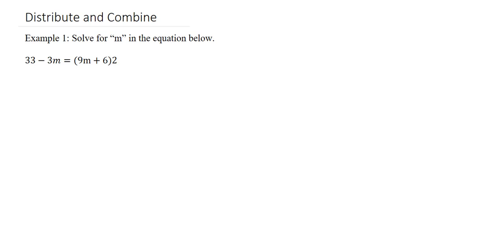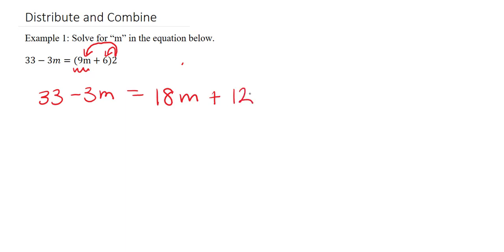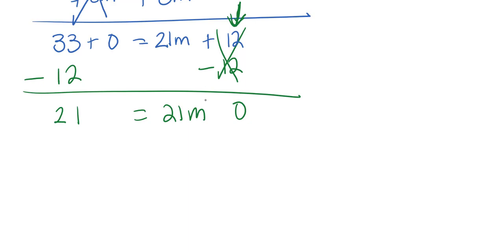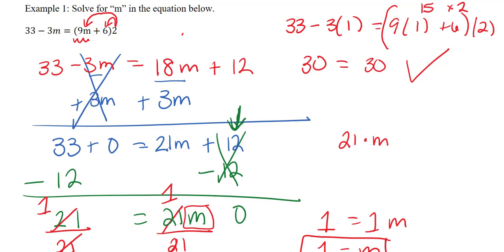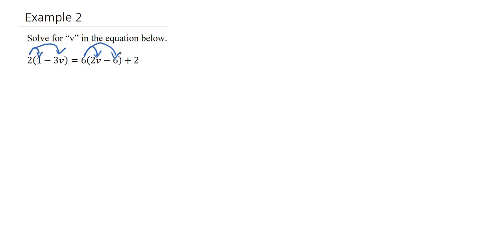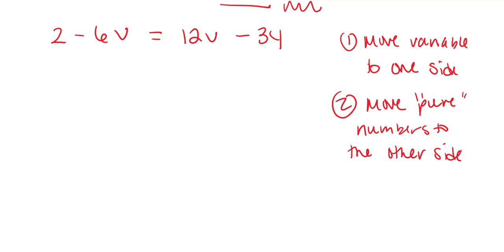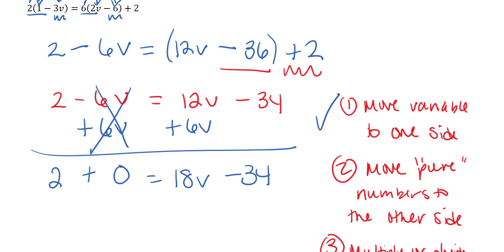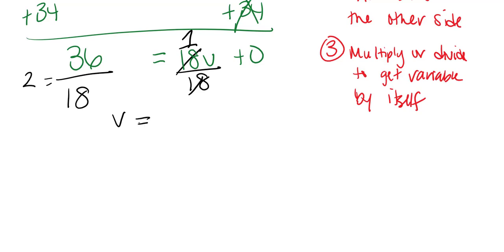Distribute and Combine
Solving linear equations using distributive property and combining like terms.